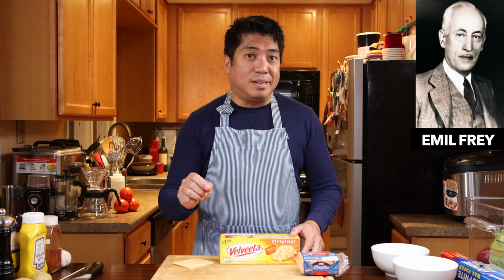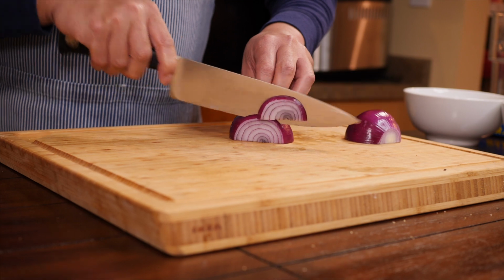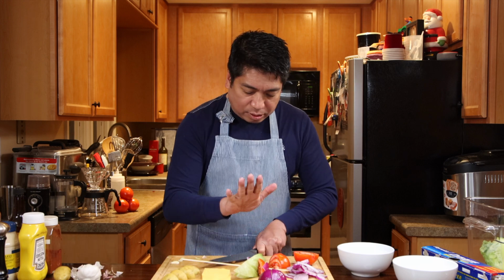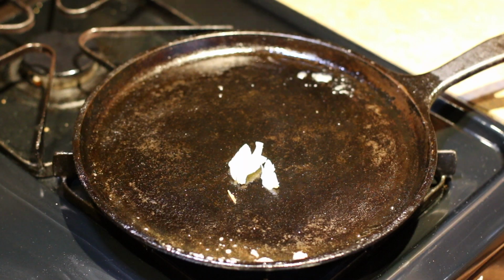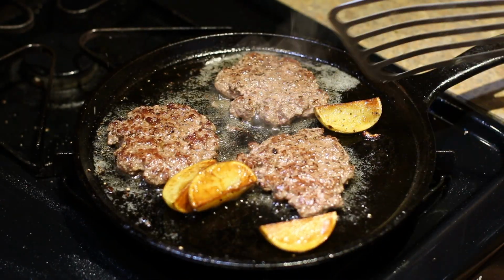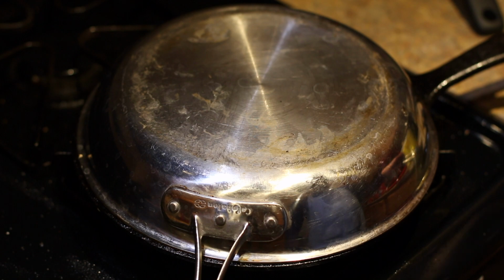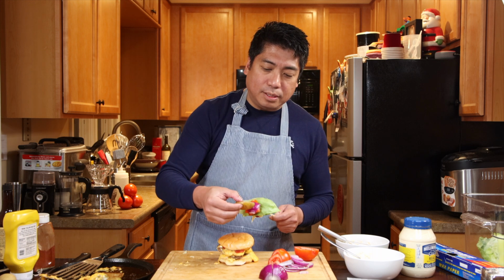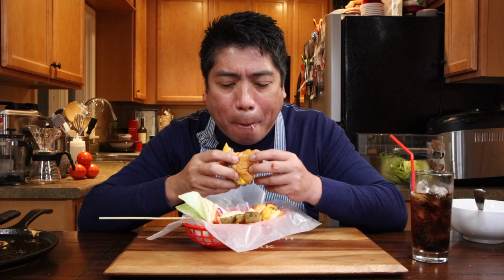The Spectacular Velveeta Cheeseburger!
We are making a rich and beefy triple cheeseburger that SCREAMS cheesy goodness with Velveeta, the often overlooked older cousin of sliced American cheese. Melting cheese products? It runs in the family.

Ingredients (1 serving)
for burger:
1/2 lb ground beef
2 slices Velveeta
1 small to medium red onion
1 burger bun
butter for toasting buns

Burger Sauce
3 Tbsp mayo
1 roasted garlic clove, minced
Worcestershire sauce

Side Salad on a Stick
1 potato (Yukon Gold or similar)
red onion
lettuce wedge
tomato wedge

Salad Sauce
2 Tbsp mayo
2 tsp ketchup
1 tsp mustard
1 tsp sweet pickle relish
1/2 tsp paprika